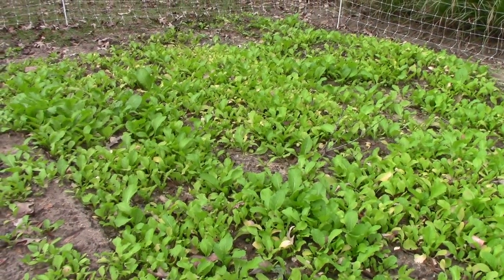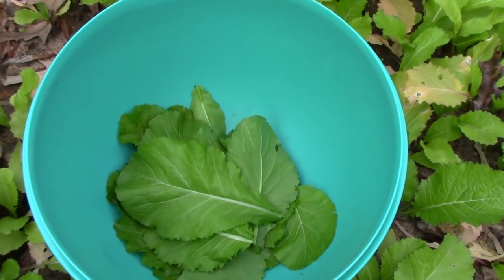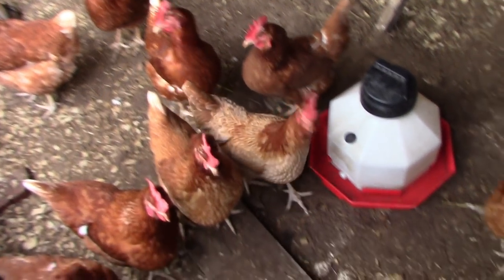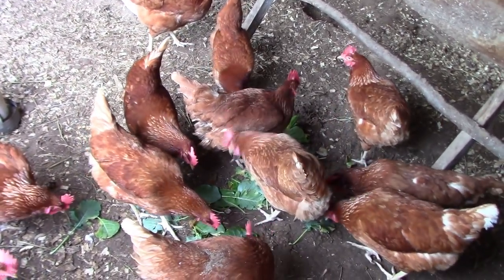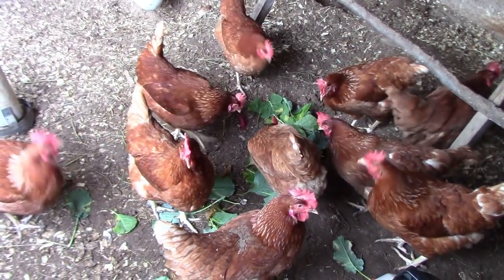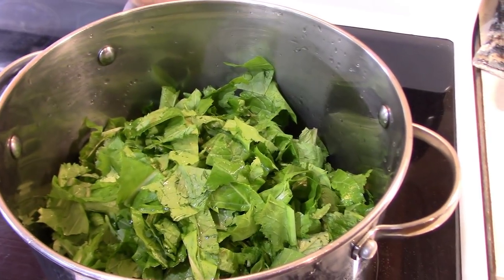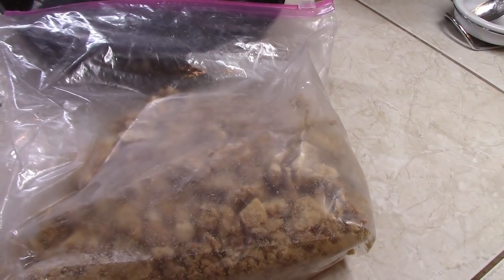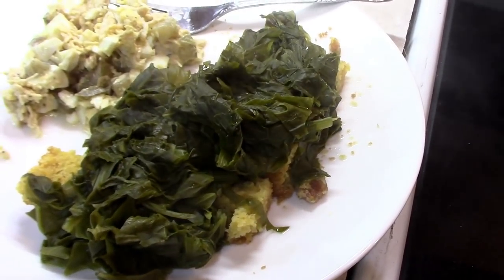Cooking Greens and Cracklin Cornbread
We love Eating in Season.  And We have mustard greens growing in our garden.  After a frost the greens taste the sweetest.  I picked the greens, cleaned and cooked them.  I made cracklin corn bread to serve with the greens.

Essential Oils is a GREAT way to fill your "medicine" cabinet,  cleaning cabinet and  add flavors for cooking cabinet.

Check out deepsouthhomestead on Facebook, Instagram and Pintrest and Real.video